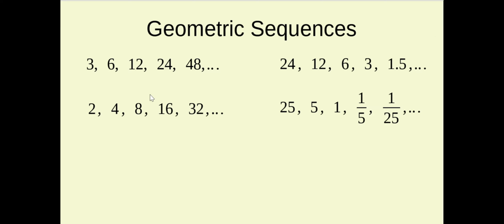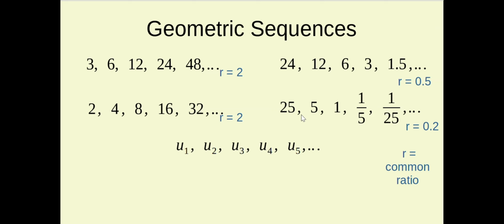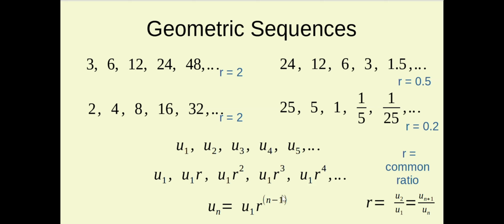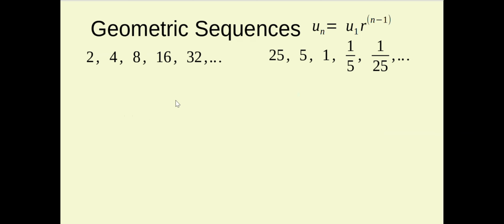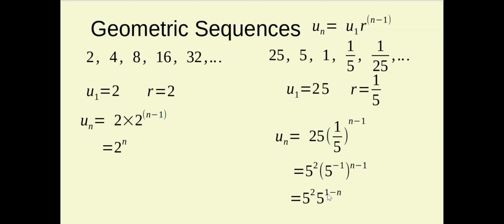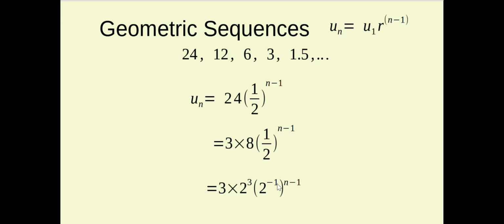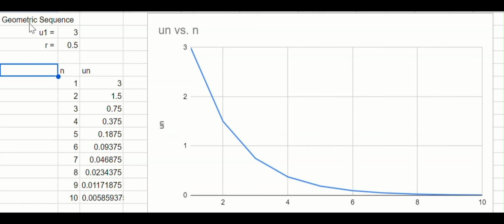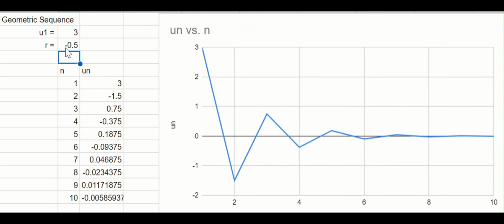Geometric sequences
This video explains what geometric sequences are, how they work and how to find the general formula (nth term). I give some examples and include some graphs so you can visualize how to apply these concepts.

This was made for my class but I hope it helps you too.